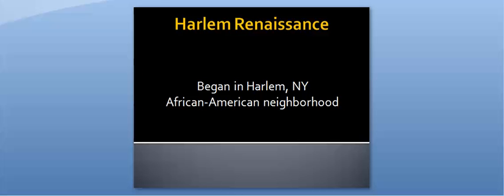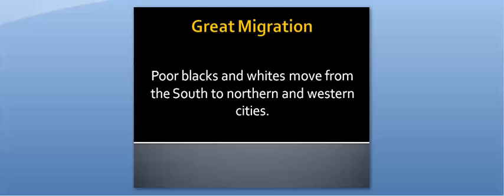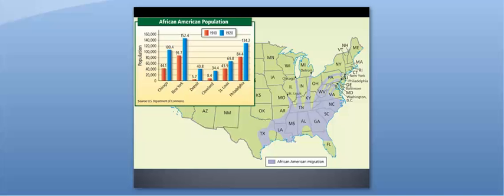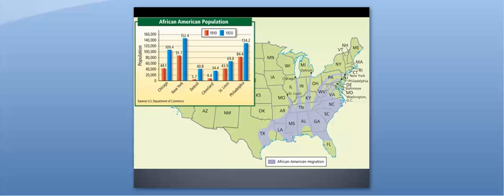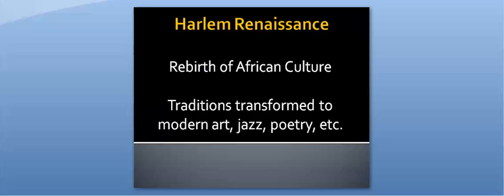US Notes 2.8 - 5 Minute Lecture